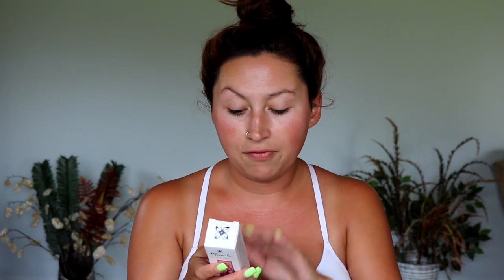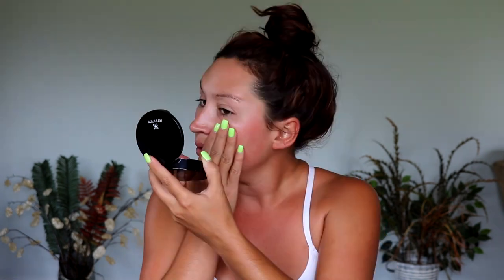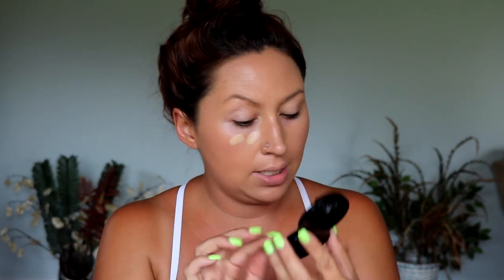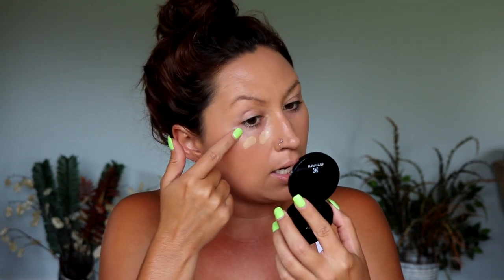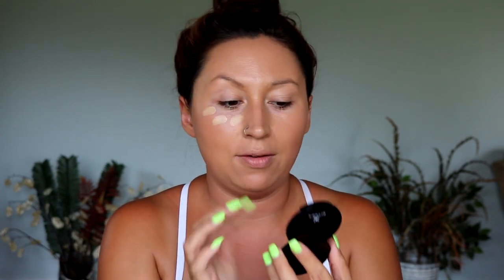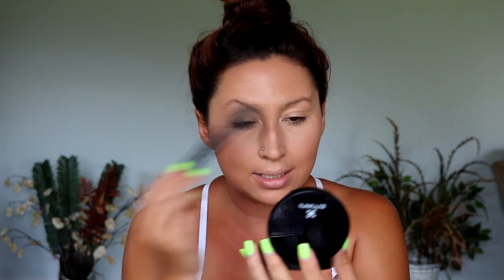My first PR Package | Getting free makeup for the first time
I am beyond excited to share my very first pr package with you guys! I have been working my butt off on my channel and we are finally starting to grow, thanks to all of YOU! I can not thank each and every one of you enough for supporting my YT journey! I hope yall enjoy this video, I know I had alot of fun making it!

Hi guys Im Vanessa, I'm a beauty channel 🖤 you can find all makeup and beauty related videos here. Tutorials, how to's, tips and tricks, GRWM, reviews, demos, try on hauls, testing new products etc Please stick around and I hope you enjoy my channel! I'm always here to help so any questions or comments I try to answer as quickly as possible :) Side Note, I know my accent is very thick and I am always asked where I'm from, I'm from a very, very tiny town in Kentucky, USA ;)